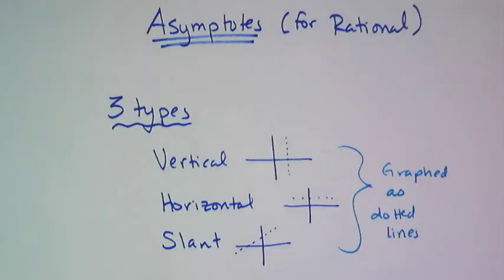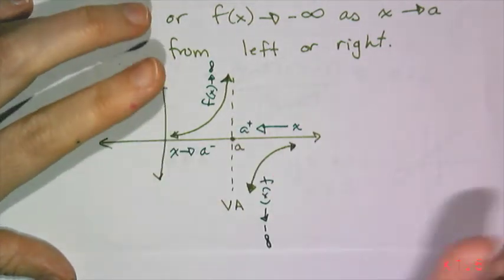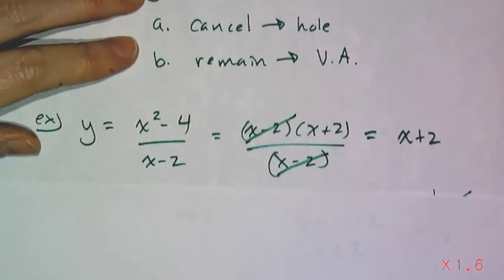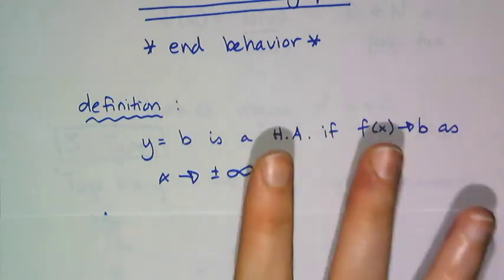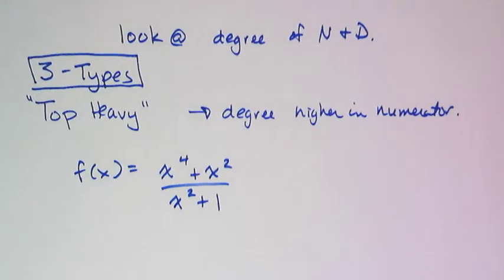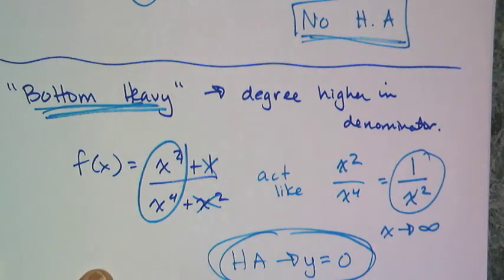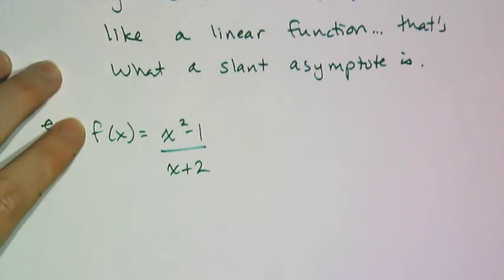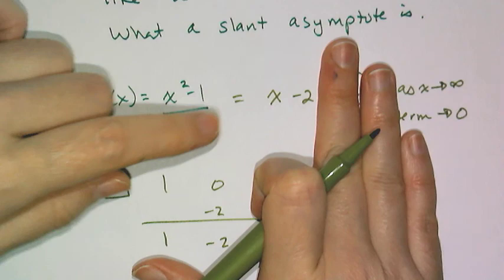Asymptotes for Rational Functions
Algebra 2:  Finding Vertical, Horizontal, and Slant Asymptotes for rational functions